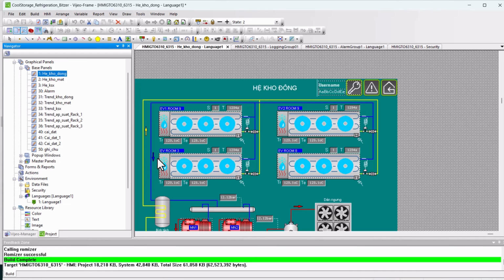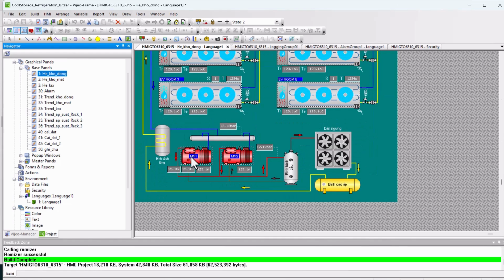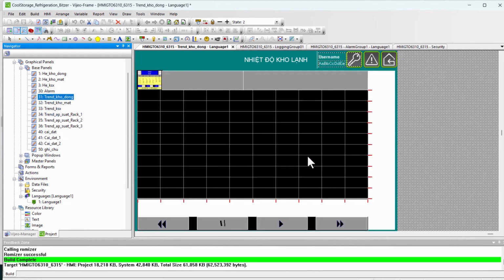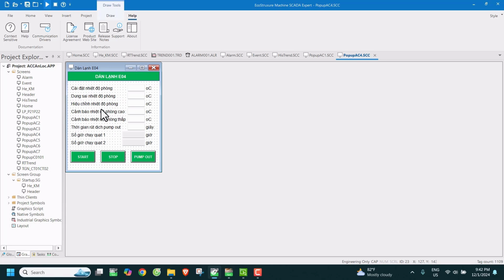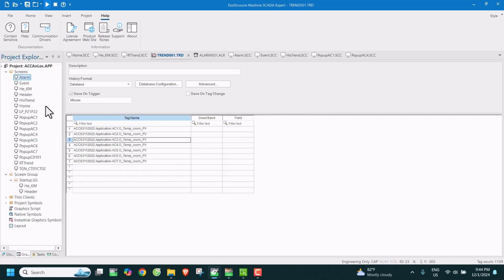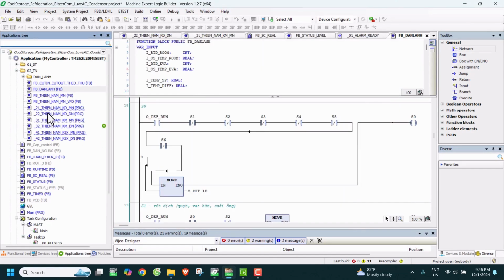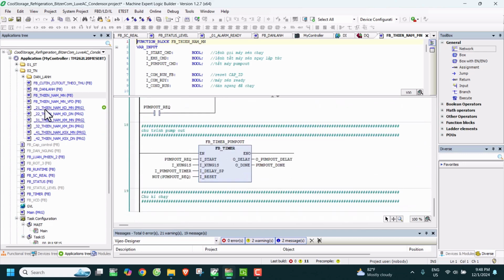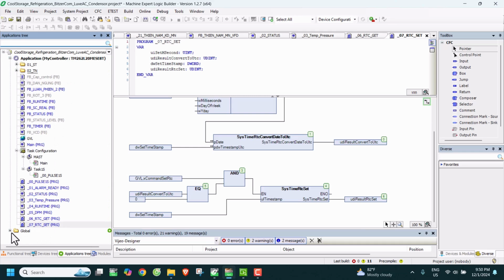Experts Reveal PLC/HMI Code Secrets for Bitzer Compressors and Guntner Air Coolers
Unlock the secrets to professional automation design with our comprehensive video, where experts reveal the intricacies of PLC and HMI programming for Bitzer compressors and Guntner air coolers. Learn how to optimize refrigeration systems for cold storage with shared source codes and design principles. From controlling compressor sequences to monitoring air cooler performance, this video is a must-watch for automation engineers and refrigeration specialists. Don’t miss the chance to download source codes and streamline your industrial refrigeration projects!

Redundancy PLC & FTView SCADA Source Code for Industrial Refrigeration